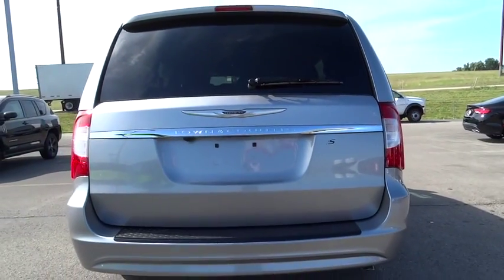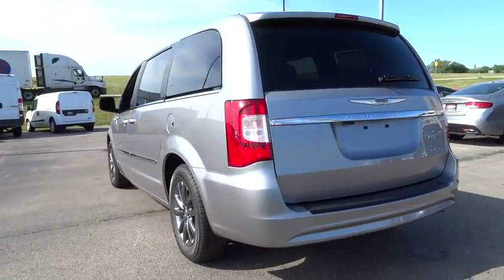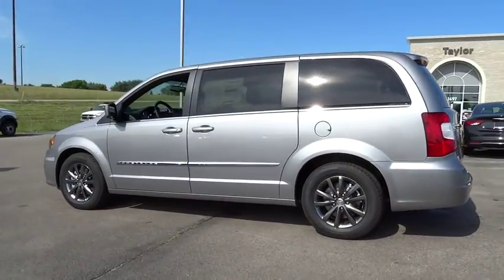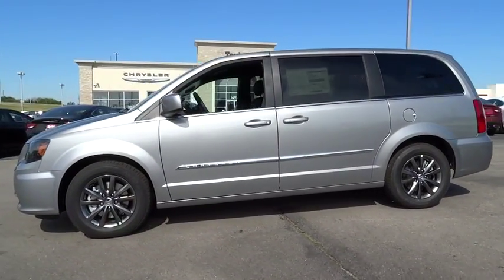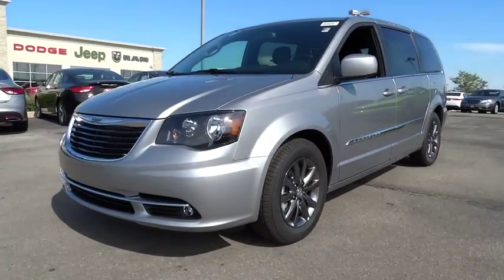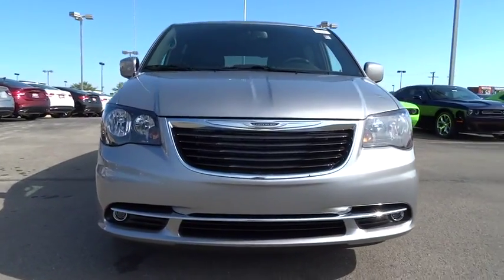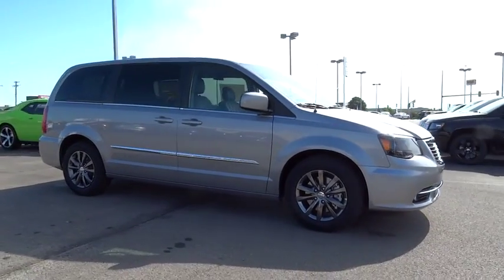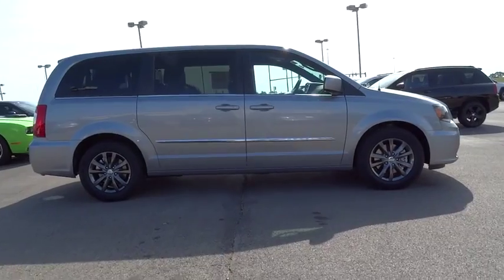2015 Chrysler Town & Country Bourbonnais, Kankakee, Chicago, Joliet, Orland Park, IL 50380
2015 Chrysler Town & Country

Taylor CDJR
1497 Illinois 50

So much more than a minivan, the Town & Country S not only meets expectations but surpasses them. A performance-tuned suspension, a dual-screen Blu-ray and DVD Entertainment System and black leather-trimmed seats with fabric inserts are just a handful of its amenities.Taylor Chrysler Jeep Dodge & Ram is across IL Route 50 from the Mall in Bourbonnais, IL. With a full selection of New, Certified, and Pre-Owned vehicles; we have been serving the needs of Kankakee County and Beyond for more than 20-years. Our professional Internet team offers you a no-pressure environment and operates with the quality that you expect from Taylor. You will find Discounted Prices & Excellent Deals on all makes and models. Located at 1497 N State Rt 50 in Bourbonnais Illinois. Come see why our customers have rated us the #1 Dealer in Illinois for 3 consecutive years by dealerrater.com!